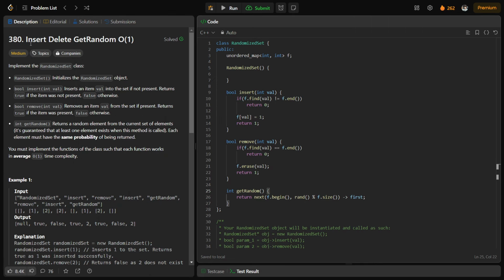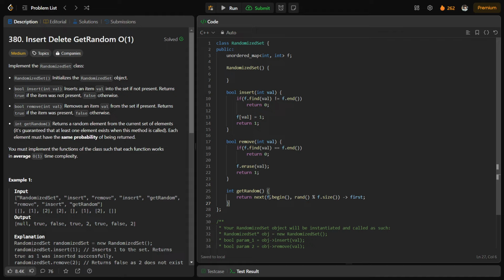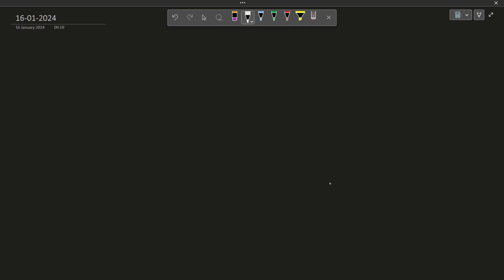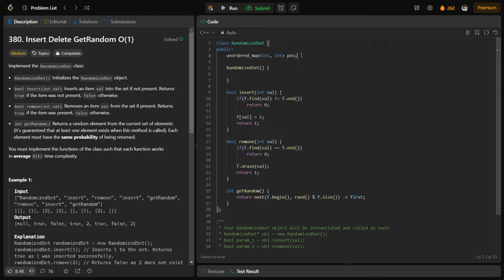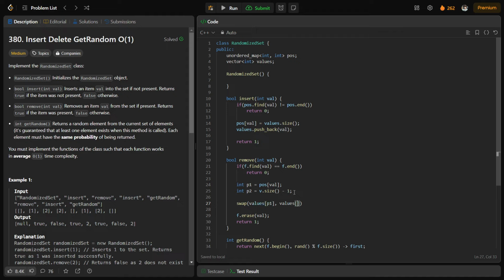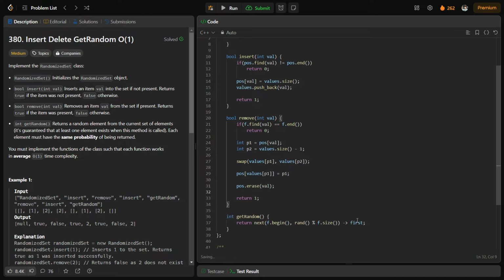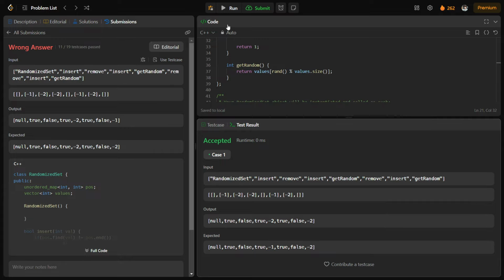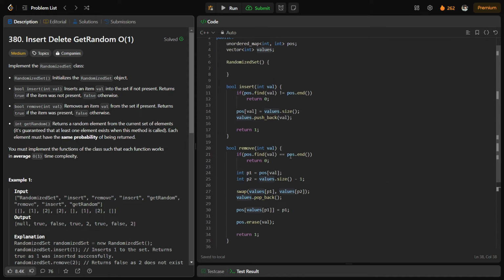Insert Delete GetRandom O(1) | 16 Jan POTD | Leetcode Problem of the Day